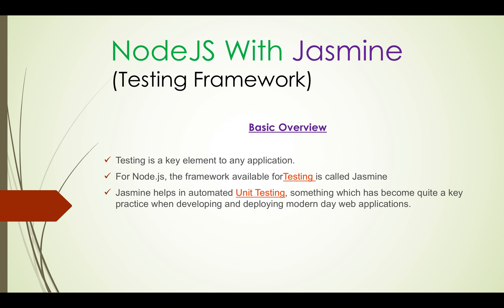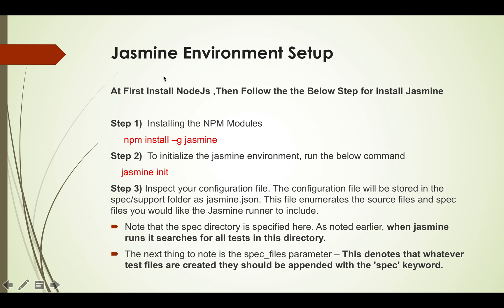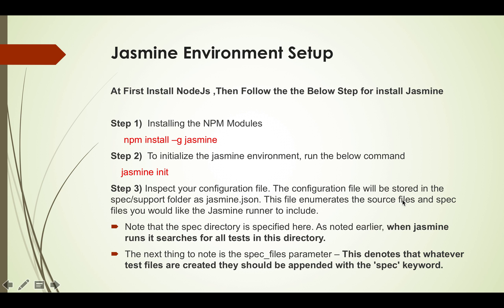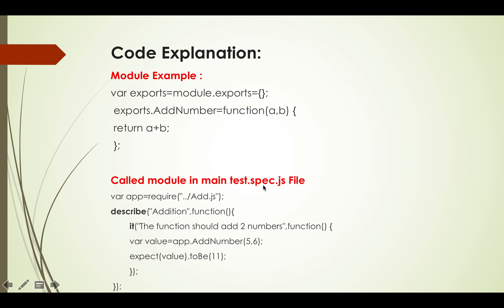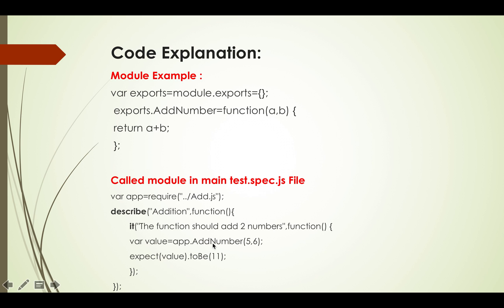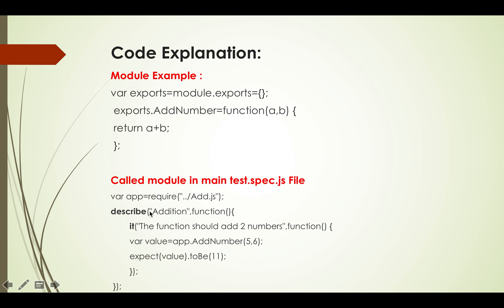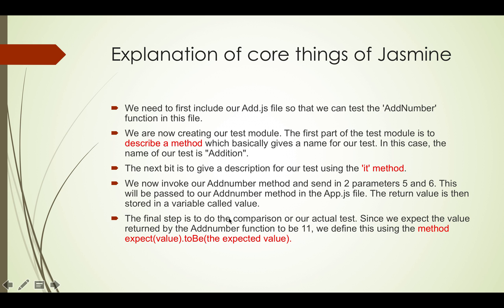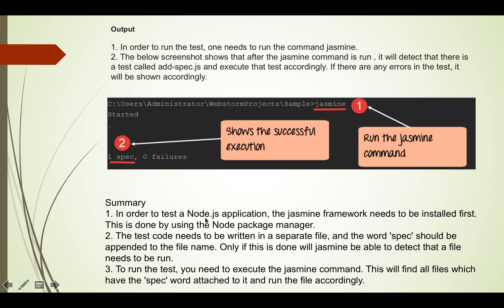NodeJS Jasmine Testing Framework Basic Overview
Node.js Unit Testing Tutorial with Jasmine
JavaScript Unit Testing Tutorial with Examples